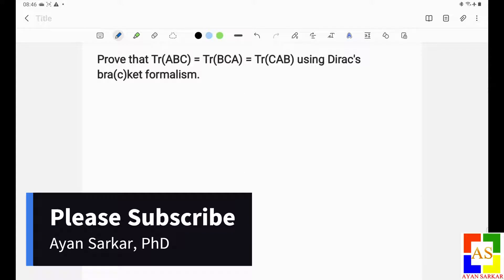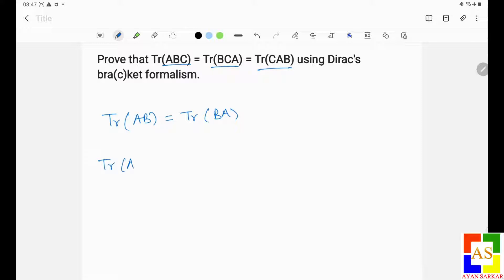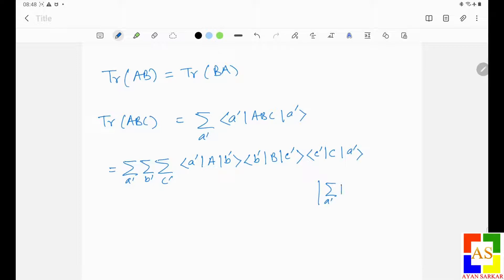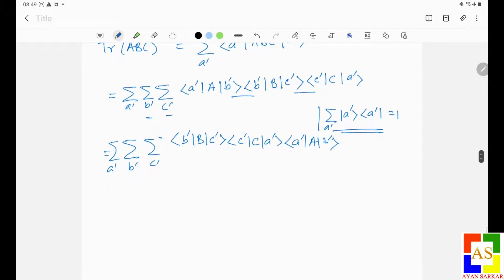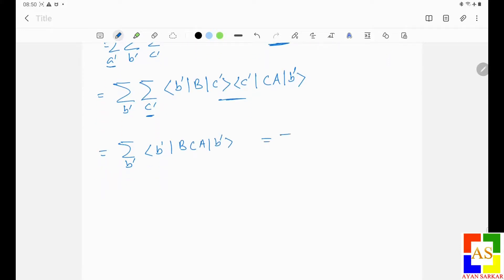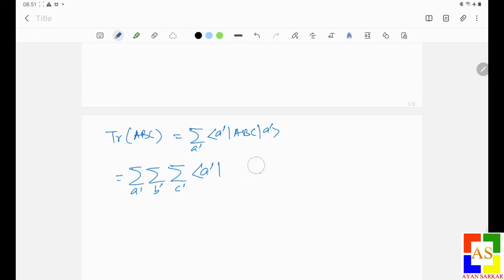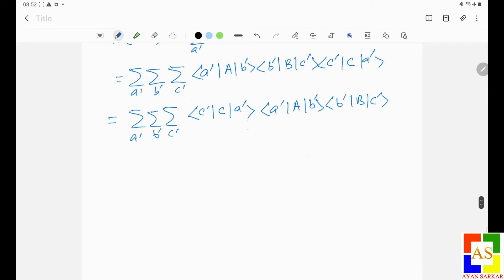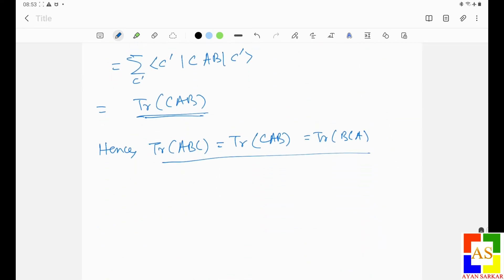Prove that Trace (ABC) = Trace (BCA) = Trace (CAB) using Dirac's bra(c)ket formalism.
Hi! In this video, I have tried to verify that Tr(ABC) = Tr(BCA) = Tr(CAB) using Dirac's bracket formalism, where 'Tr' means the trace. Dirac's bracket formalism is a powerful tool in quantum mechanics. I would suggest reading Modern Quantum Mechanics by J. J. Sakurai to know about Dirac's bracket algebra.
I already proved Tr(AB) = Tr(BA) using this technique.